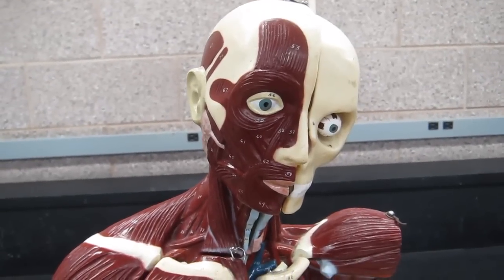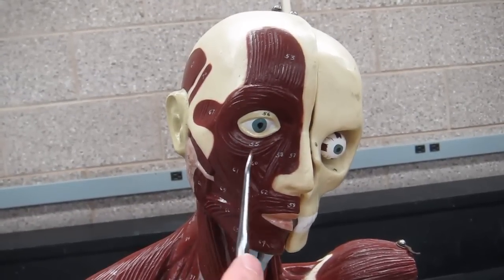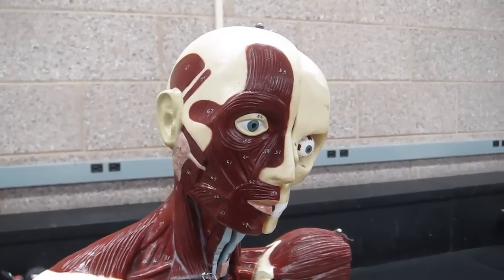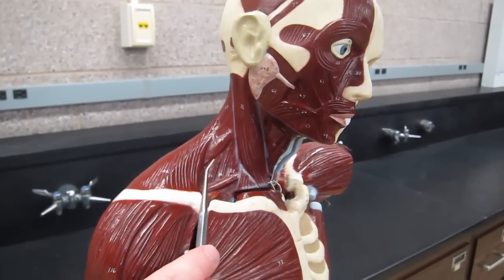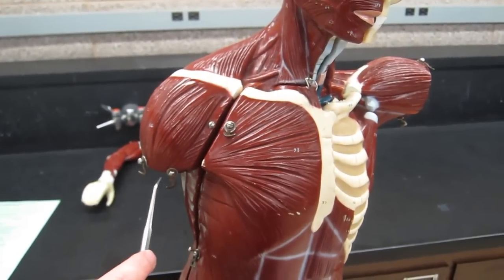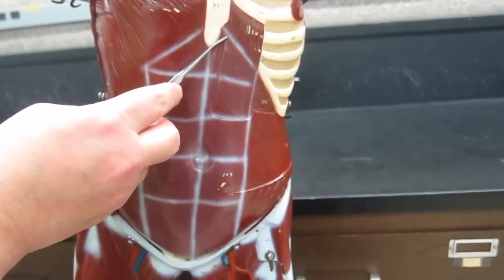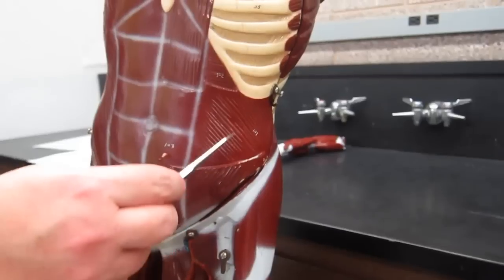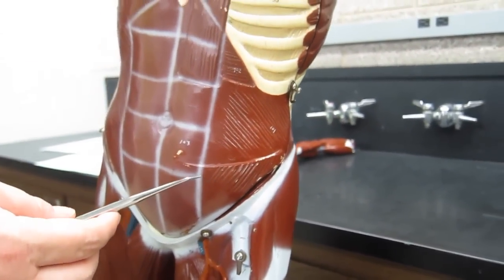A&P1 Lab #7 facial, neck,chest & abdominal muscles